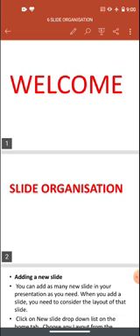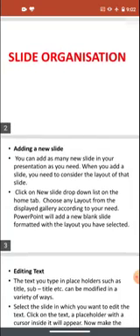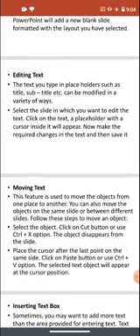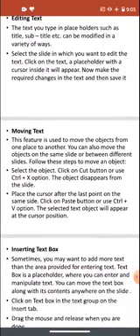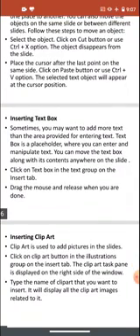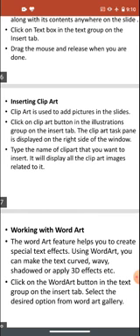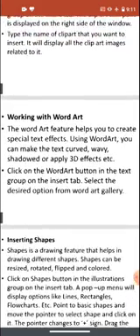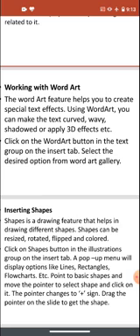Chapter 5 slide organisation revision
Slide organisation